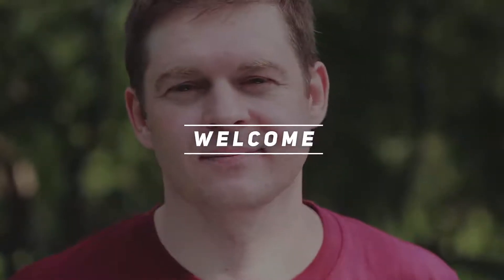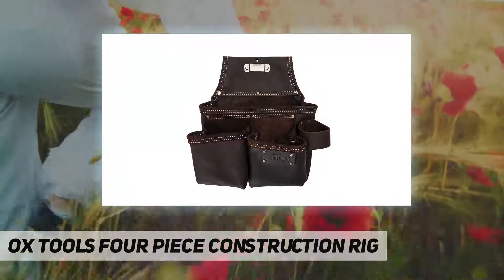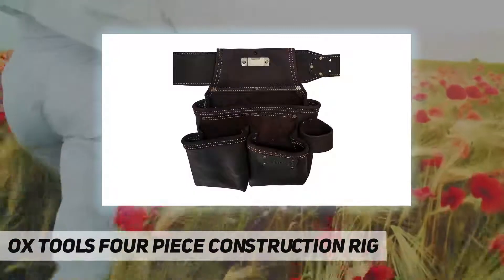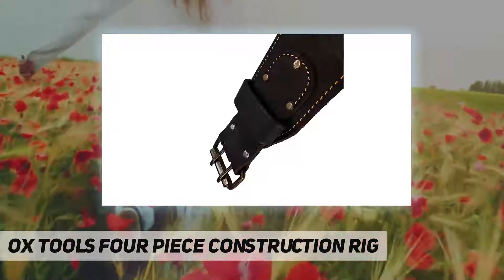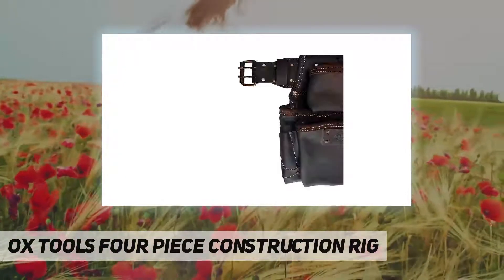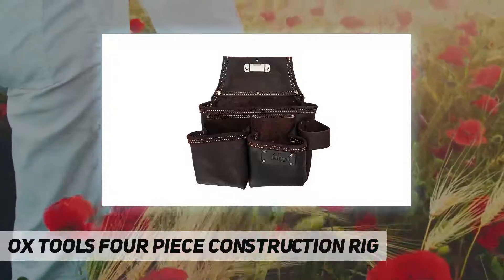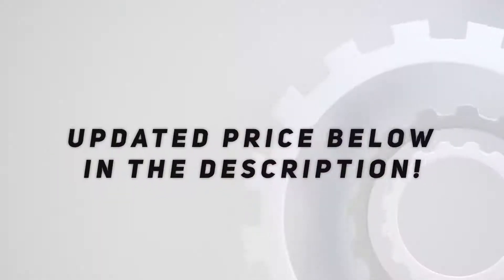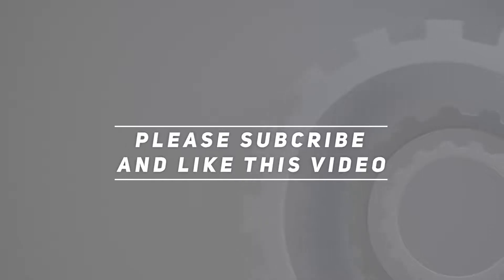OX Tools Four Piece Construction Rig AZ Review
OX Tools Four Piece Construction Rig  2022 Updated information and review.